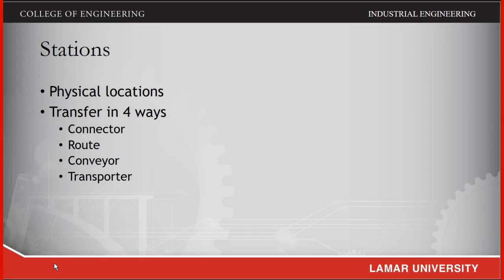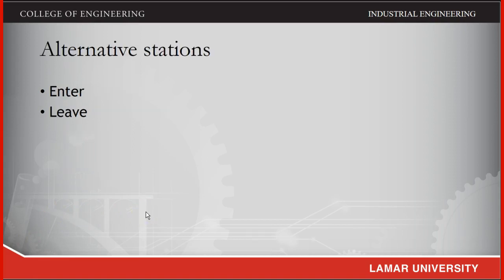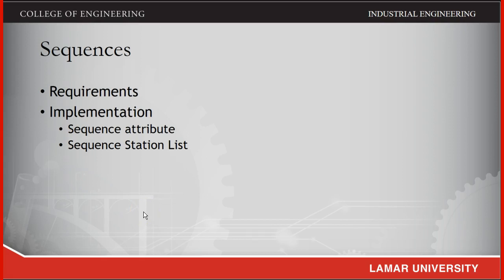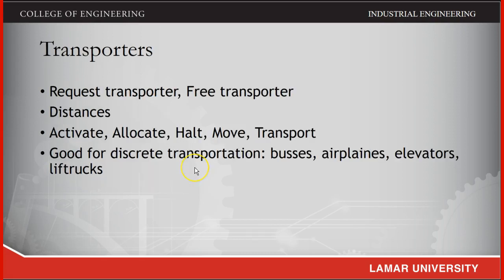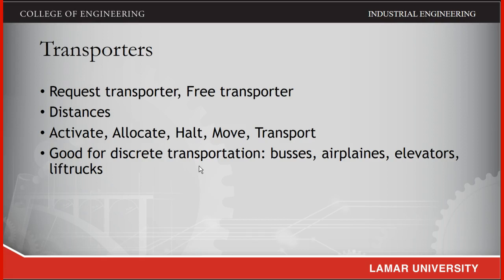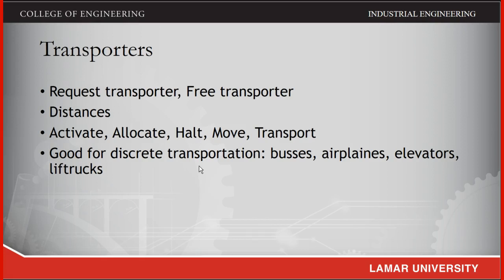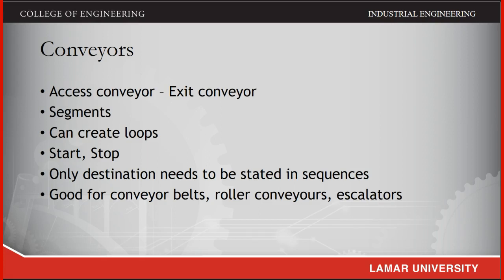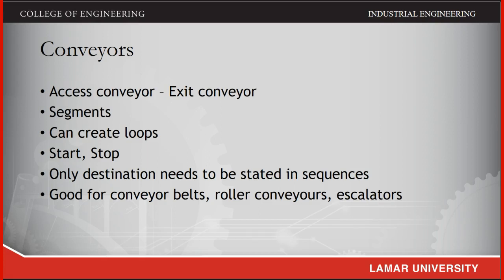Arena Advanced Transfer: Introduction